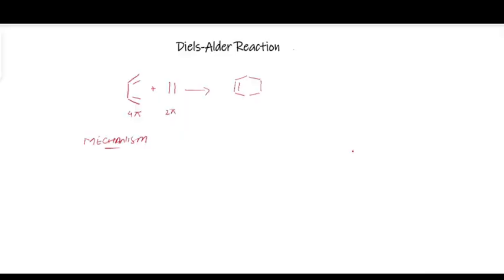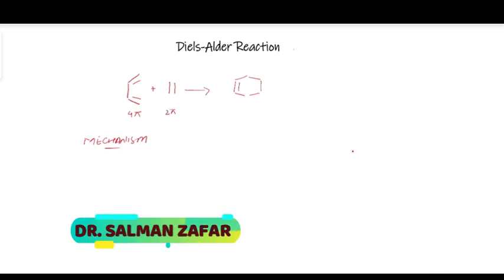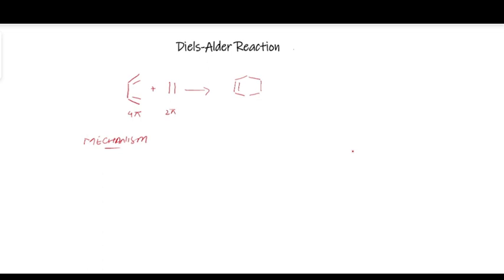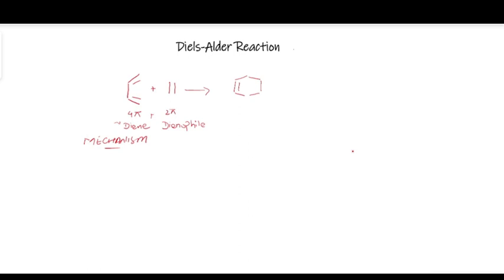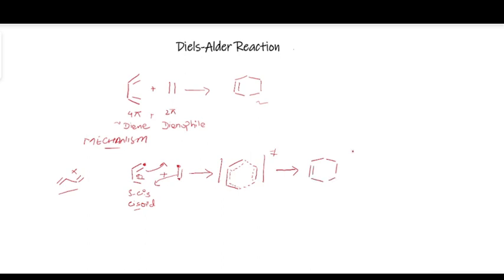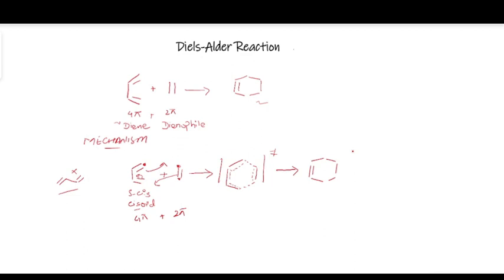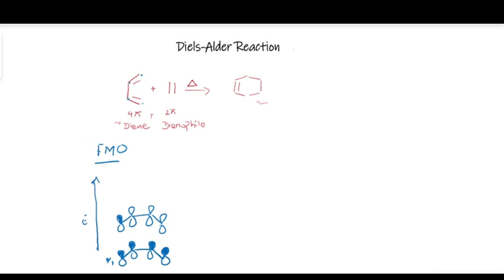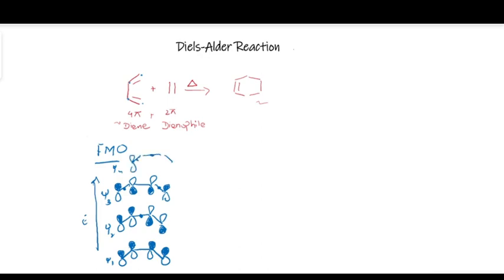Pericyclic reactions | Diels Alder Reaction | Cycloaddition Reactions | Named Organic | Chemwonders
Diels Alder reaction is a 4+2 cycloaddition reaction which involves the reaction of a diene and dienophile to yield cyclohexene. The reaction is thermally allowed.